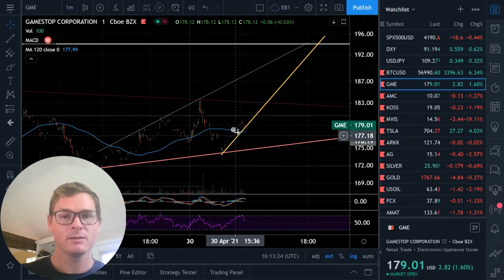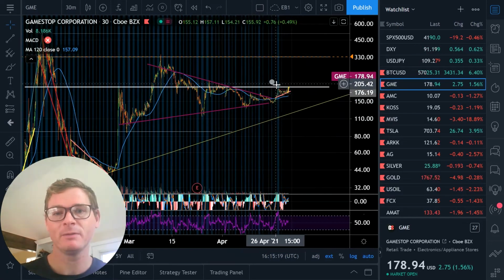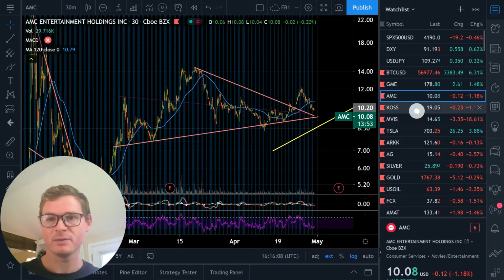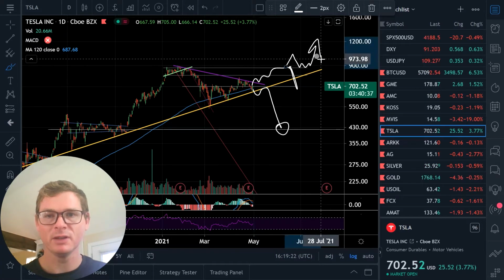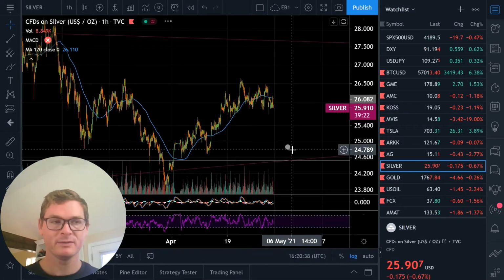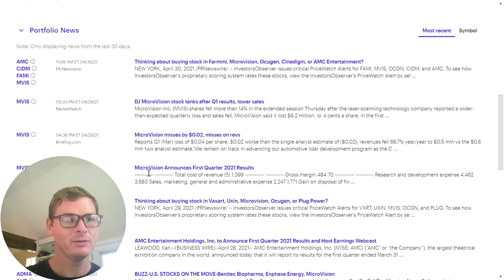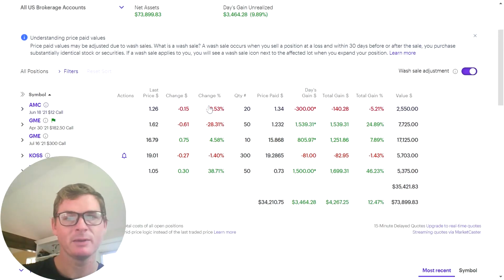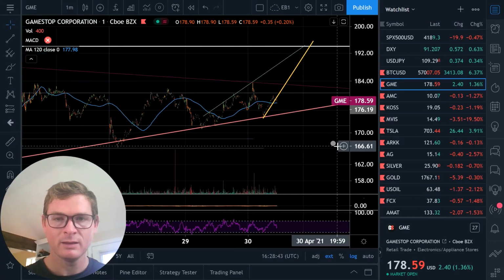Meme stocks options trading strategy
The meme stock consolidation breakouts need a medium risk high reward strategy to get way bigger gains on a short squeeze breakout. Gamestop stock (GME) is doing a consolidation pattern below the $194 neckline and setting up for a breakout on a new bubble trend line. Other stocks will follow. Let's get into the consolidation trade setup.

On the short side Microvision (MVIS) did a scary lower double top, and Tesla (TSLA) and Ark Invest ARKK are consolidating into the flag tip. With potential breakout trades coming soon.

Bitcoin obviously exploded to the upside, and First Majestic silver miner is breaking down which is not a good look for the physical silver bullion squeeze.